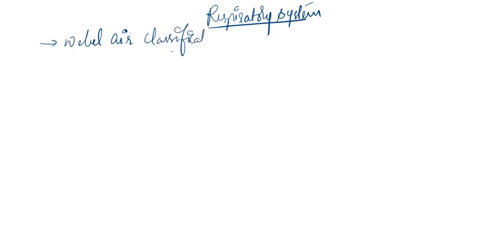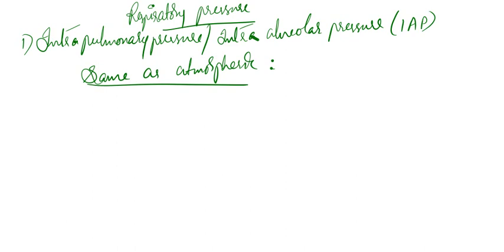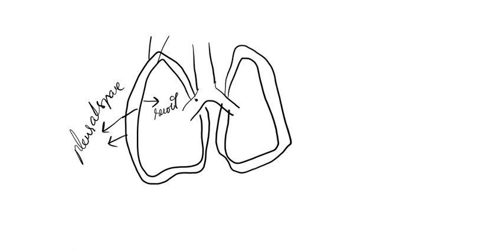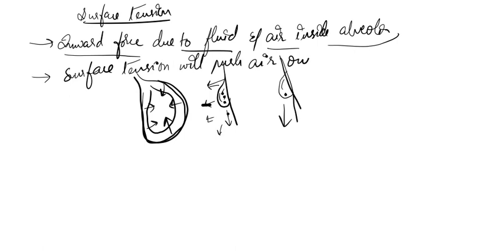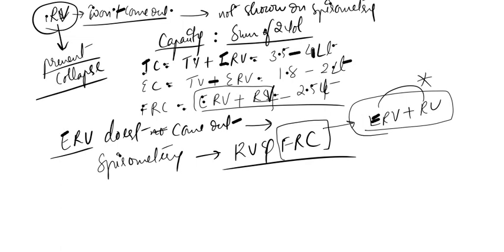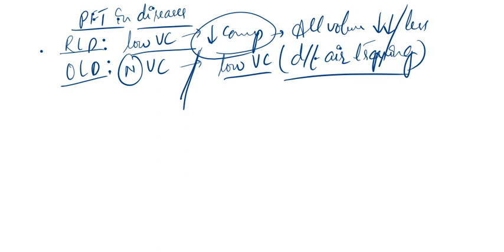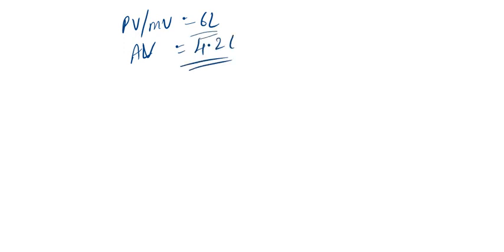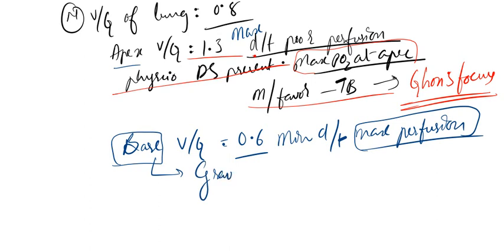INICET PG 2024 PHYSIOLOGY FULL REVISION HIGH YIELD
wise doctor